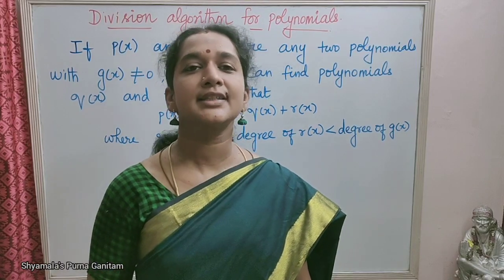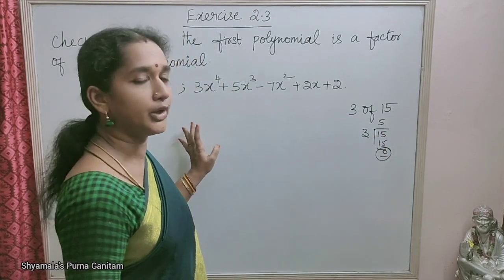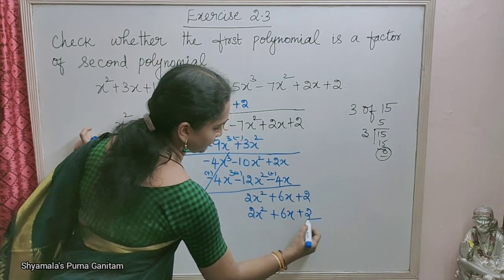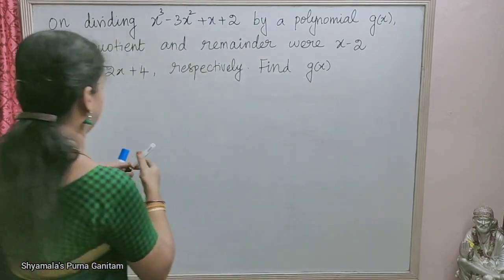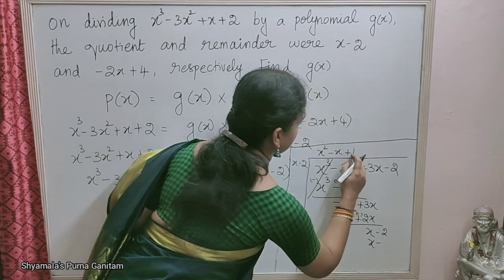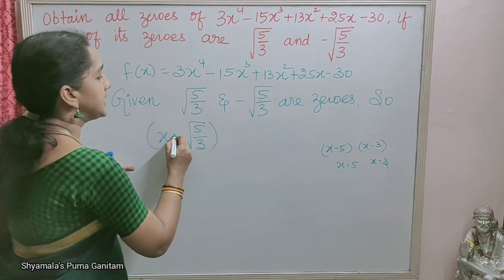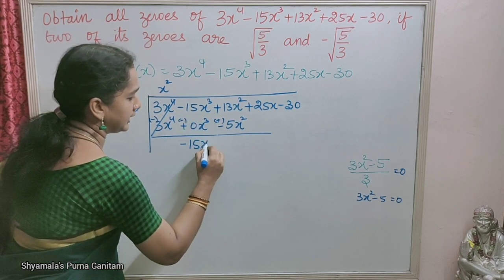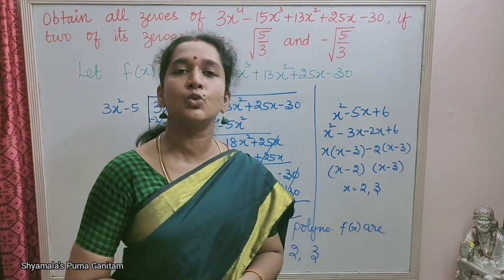CBSE Class 10 Polynomials Ex - 2.3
Class 10 - Polynomials - Division algorithm of polynomials- Ex 2.3